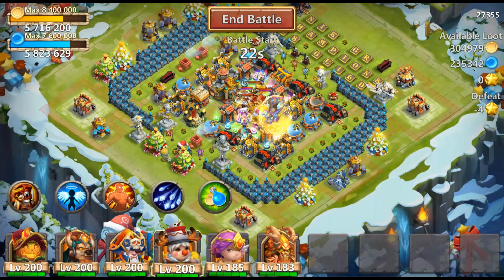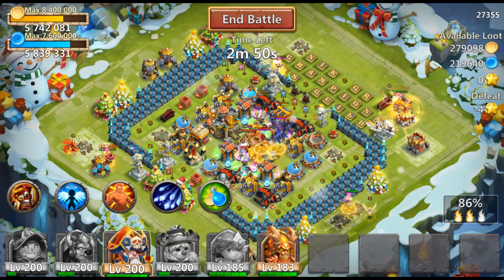How to Practice for Guild Wars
Here I am practicing with a new method for guild wars